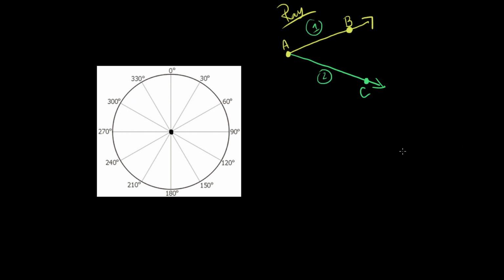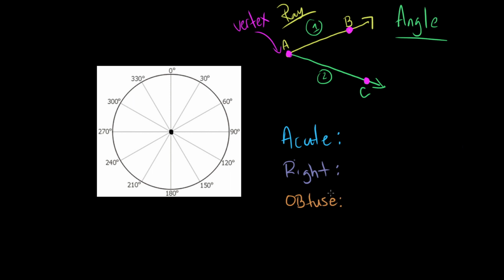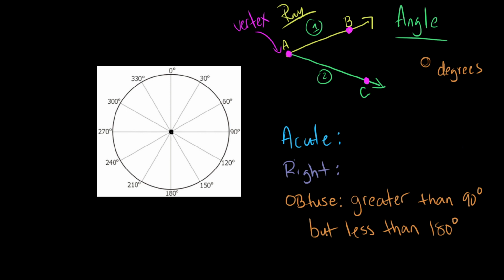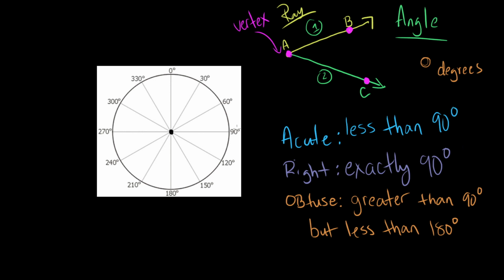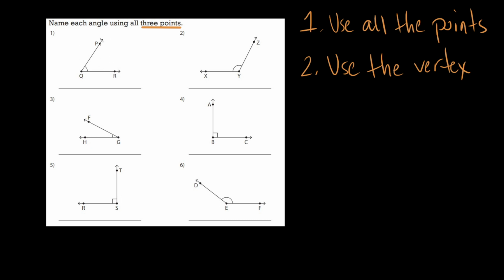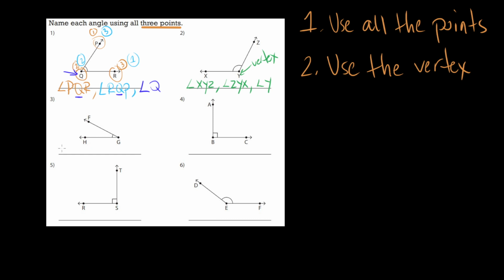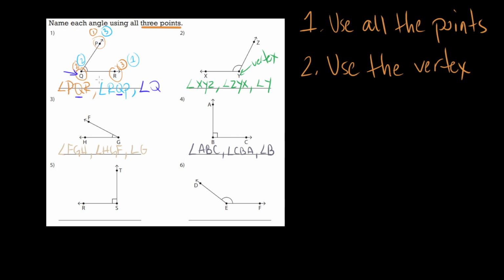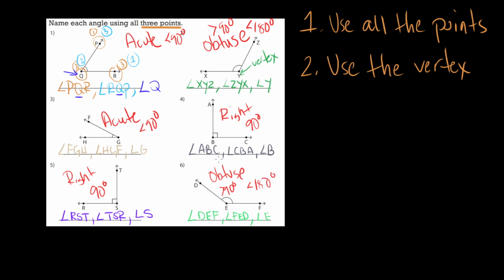School Support - Naming Angles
This video will teach you how to name angles using three points or the vertex.